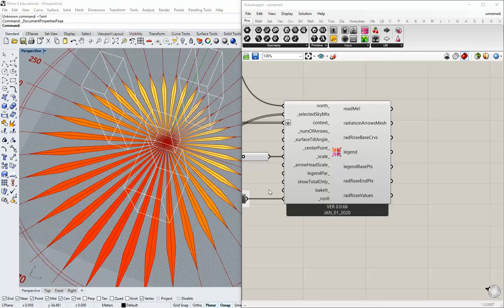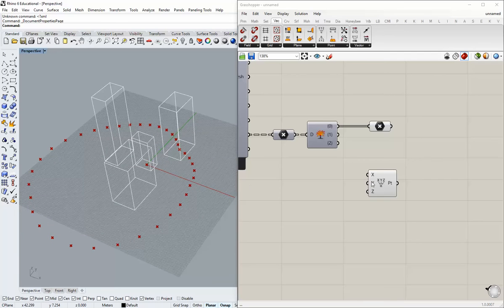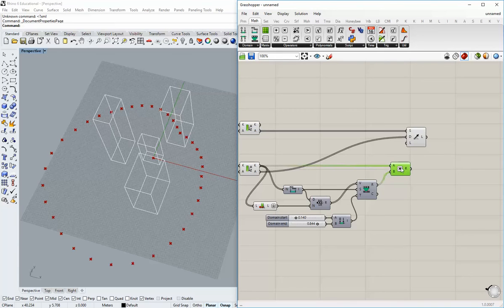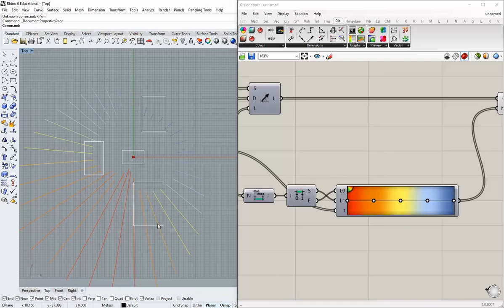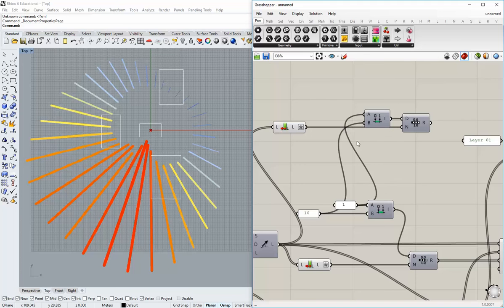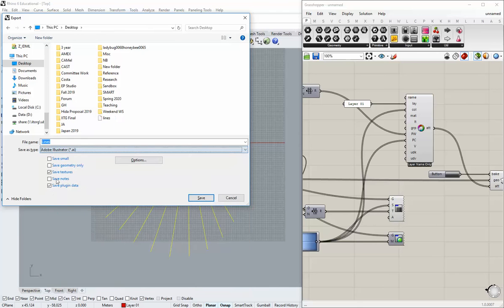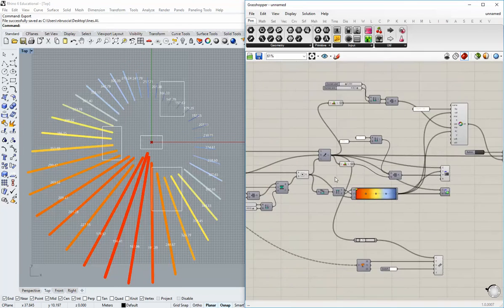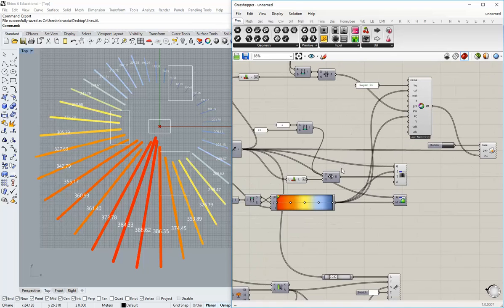ARC412/302_Ladybug (GH): Custom Radiation Rose